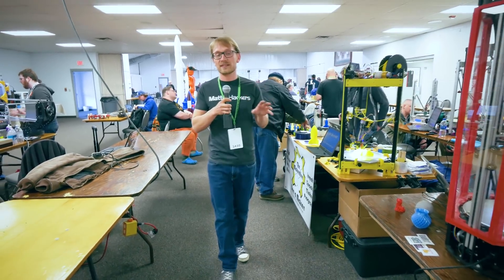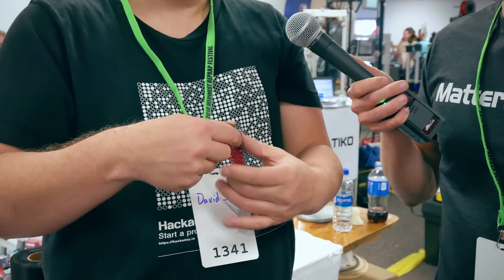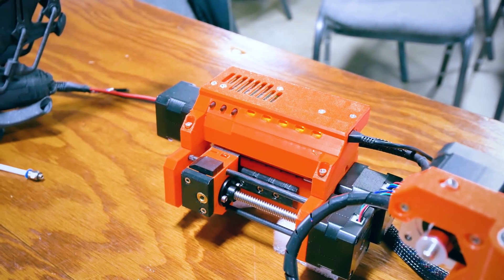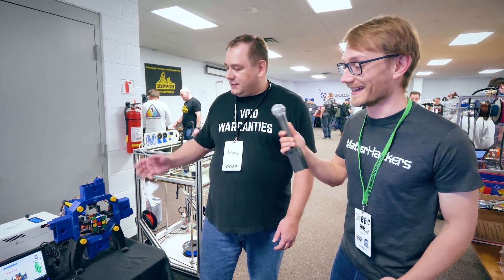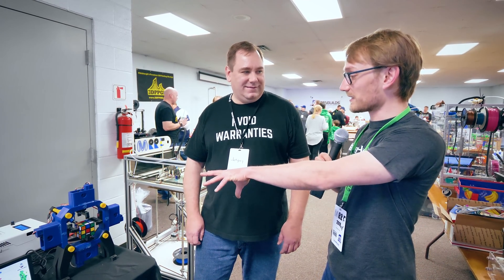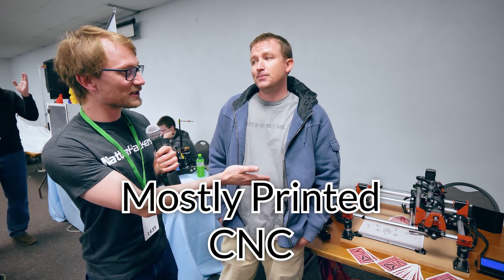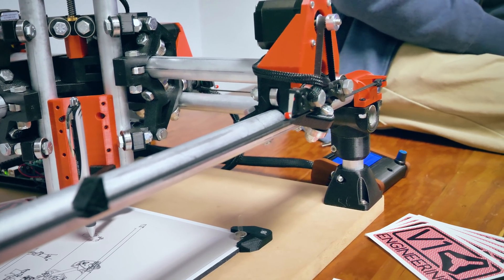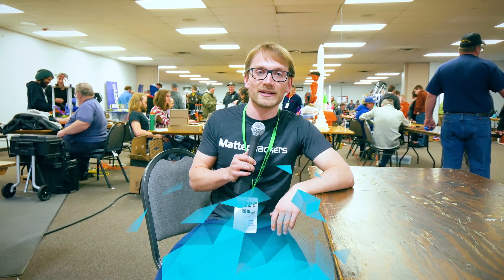Best of MRRF2018: Prusa Multimaterial MK3 / 3D Printing with Cloth / MPCNC...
At MRRF 2018 there was simply way too much to take in in just two days - here are some of my favorite bits that you may have missed!
Thank you to Matterhackers and Ultimaker for sponsoring this trip to the Midwest RepRap Festival 2018!